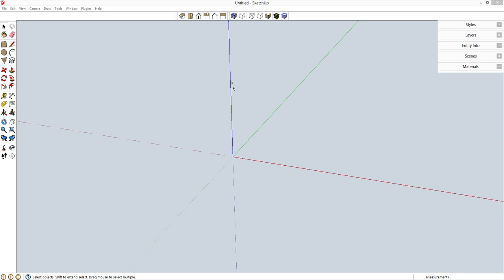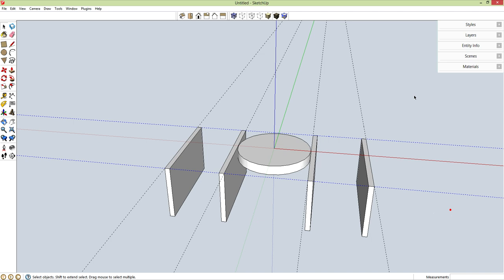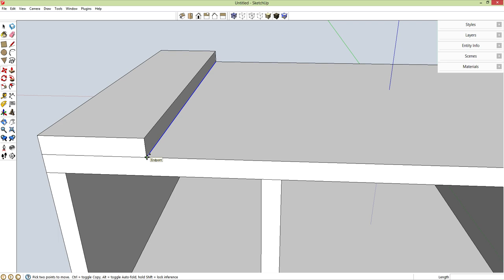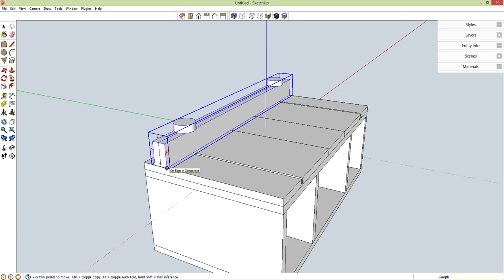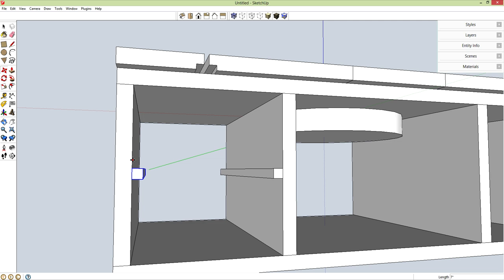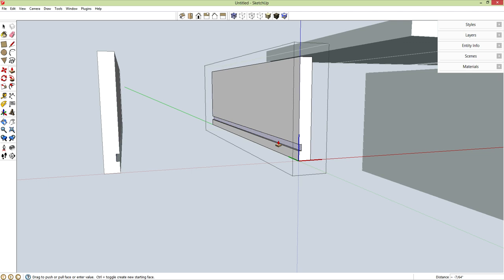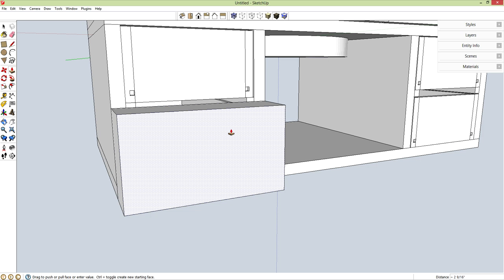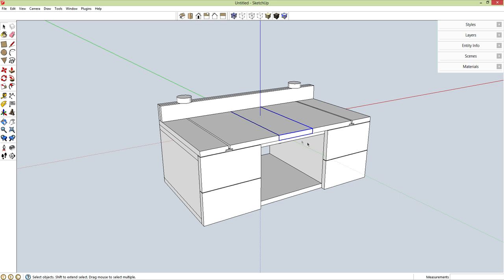SketchUp - Drill Press Table - 127